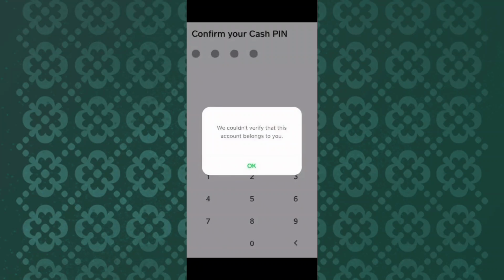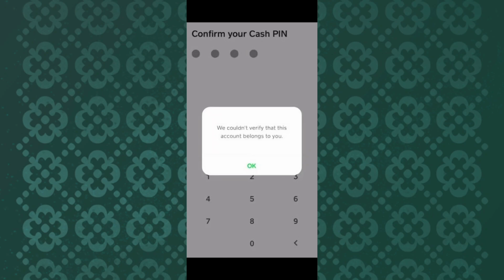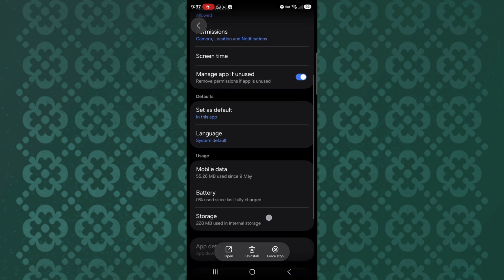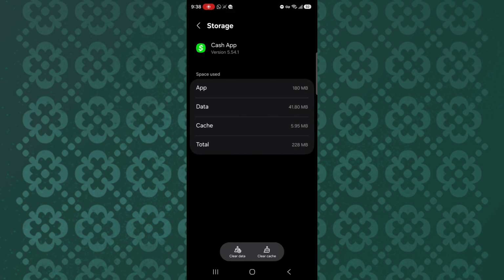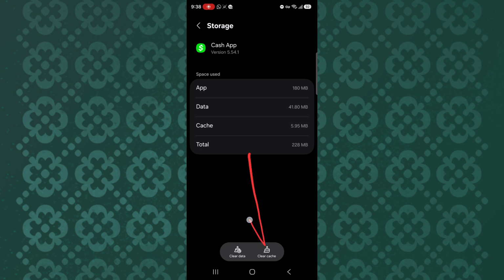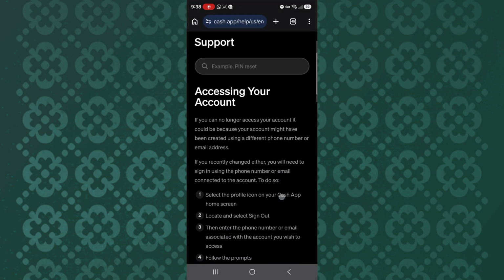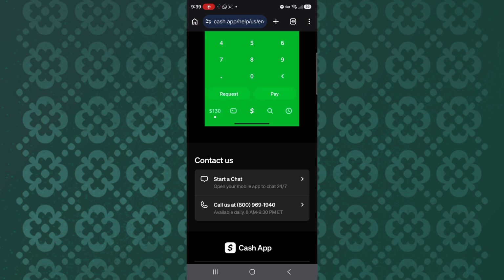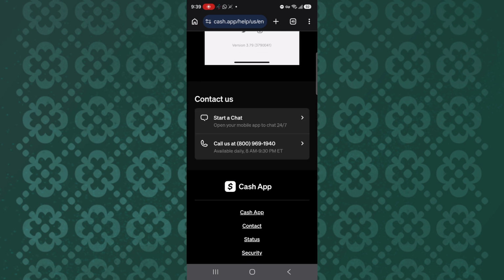How To Fix Cash App We Couldn't Verify This Account Belongs To You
In this video you will learn How To Fix Bitcoin Withdrawal Cancelled For Your Protection